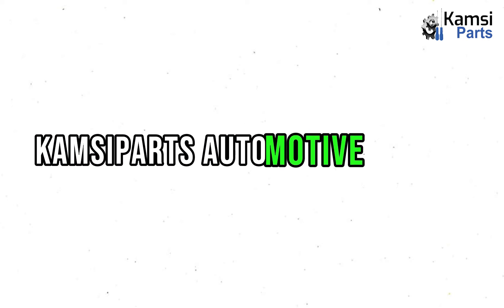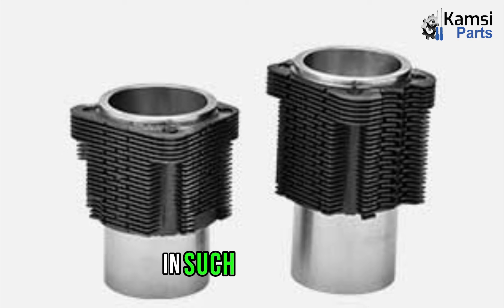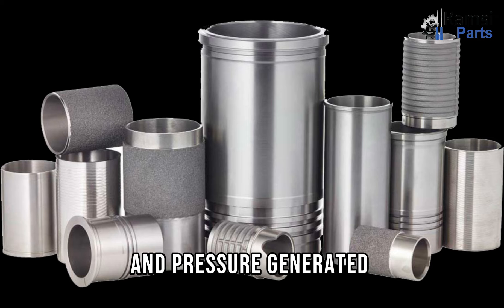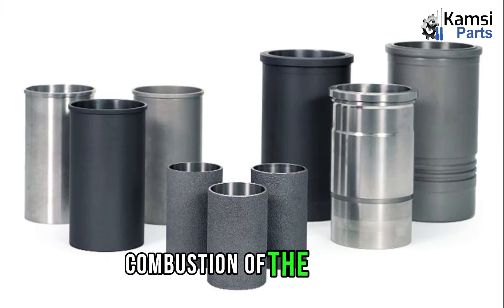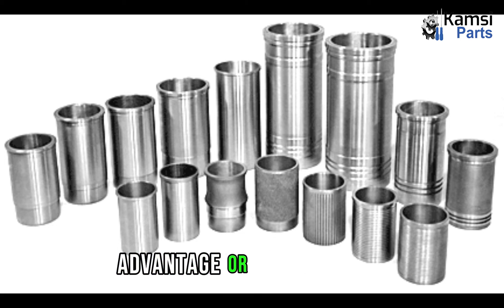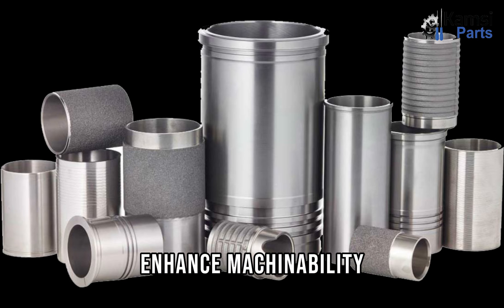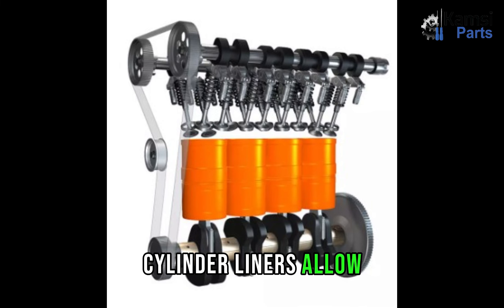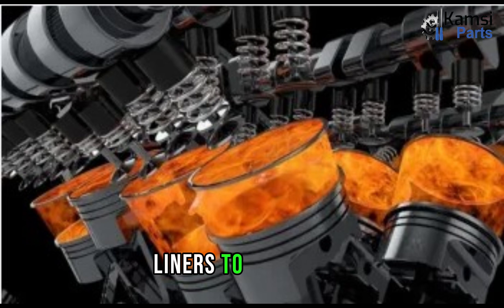CYLINDER LINER AND HOW IT WORKS || BY KAMSIPARTS AUTOMOTIVE LIMITED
What Is A Cylinder Liner

A cylinder liner, or a cylinder sleeve, is a hollow cylindrical structure installed inside the engine block's cylinder bore. These thin metallic structures play a crucial role in internal combustion engines by ensuring that the piston and engine block do not directly contact each other.

The outer surface of the liner makes complete contact with the cylinder block, while the inner surface, in contact with the moving piston, is meticulously polished. This component is critical and flexible, as it reduces wear on the more expensive engine block while protecting its integrity.

In this episode, we discussed the following:

1. Functions of Cylinder Liners

2. Types of Cylinder Liners

3. Difference between Dry Liners and Wet Liners

4. Materials Used For Cylinder Liners

5. Advantages of Cylinder Liners

6. Disadvantages of Cylinder Liners

7. Applications of Cylinder Liners